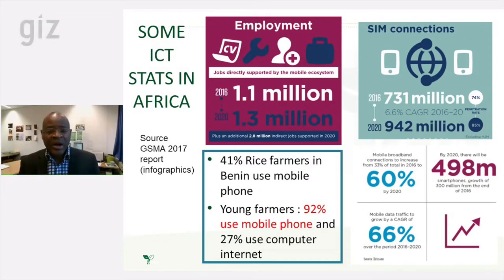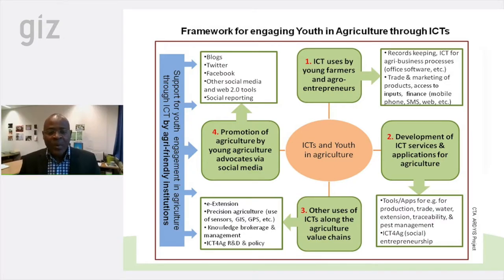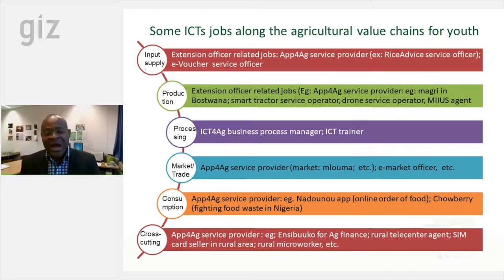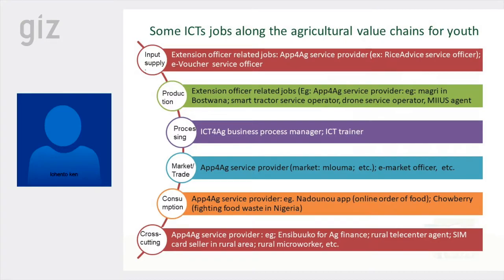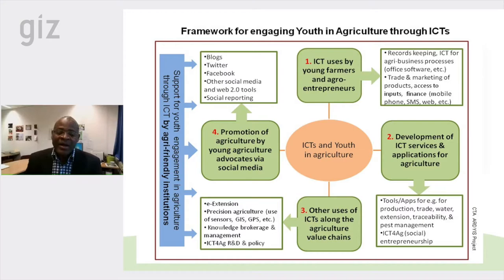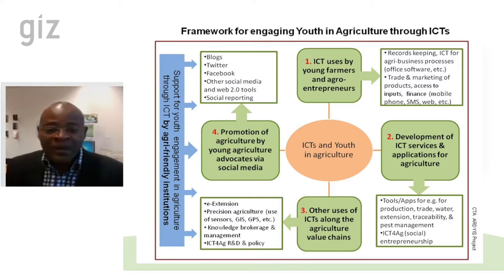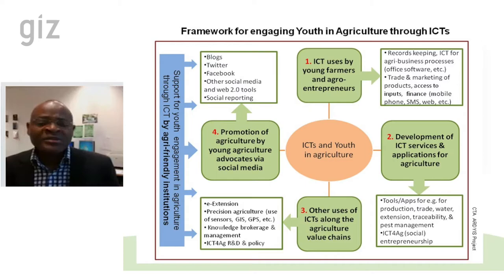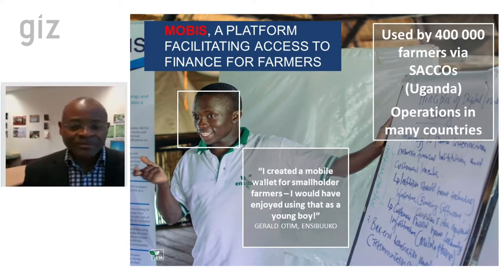Leveraging ICT to Attract Unemployed Youths to Agribusinesses — Webinar Recording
Ken Lohento of CTA presents concrete options for agriculture development projects to make proper use of ICTs to create thought-after employment oppotunities along agri-value chains in rural areas